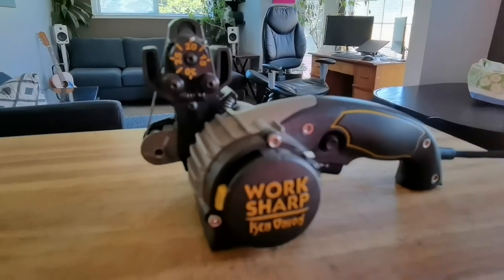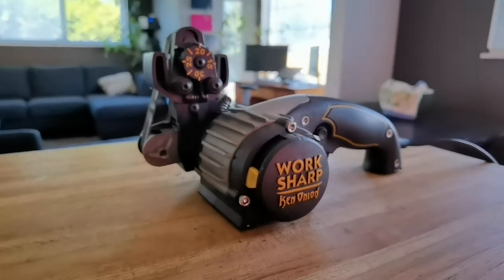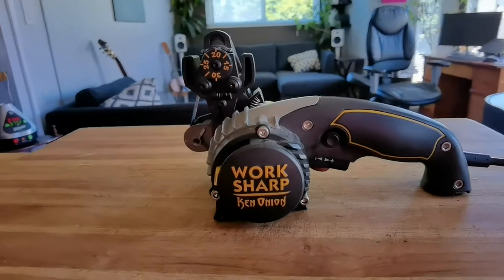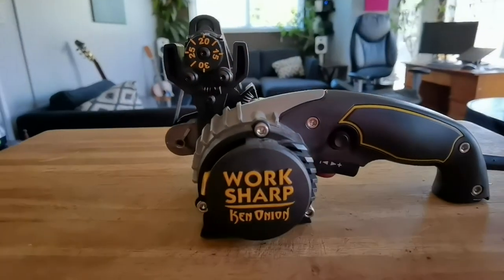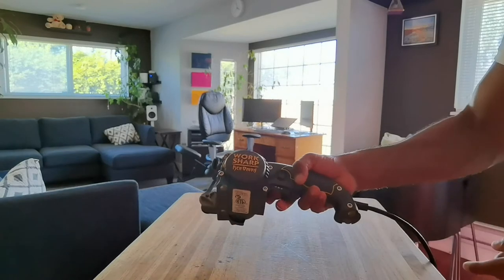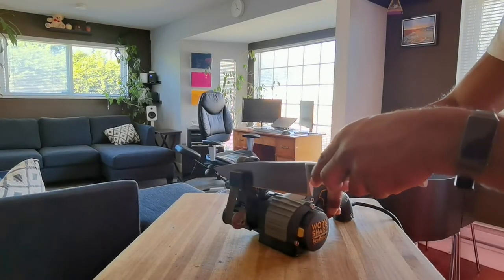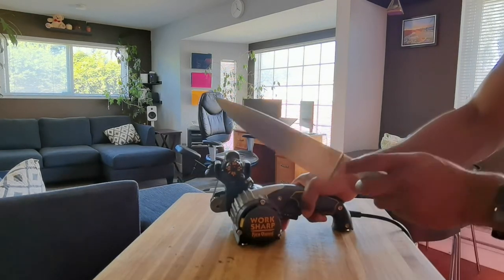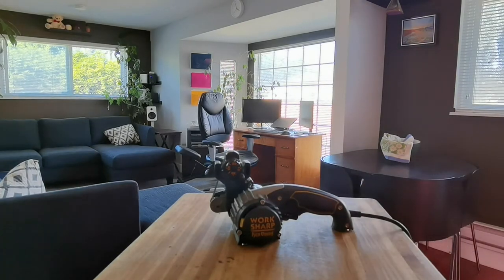Quick Tip: Work Sharp Knife and Tool Sharpener, Ken Onion | How to sharpen your Tools & Knives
Just a quick vid to show you how I sharpen a variety of tools and kitchen knives etc in my home.

Work Sharp Knife and Tool Sharpener, Ken Onion version (KO). In my opinion, this is how to sharpen a knife blade and how to sharpen dull tools. Great for all your tools, hunting knives, filet knives, serated knives, pocket knives and scissors.

Or drop a question or comment on what else you'd like to see on this channel!

Work Sharp Knife and Tool Sharpener, Ken Onion: